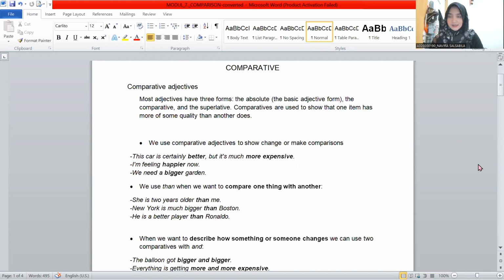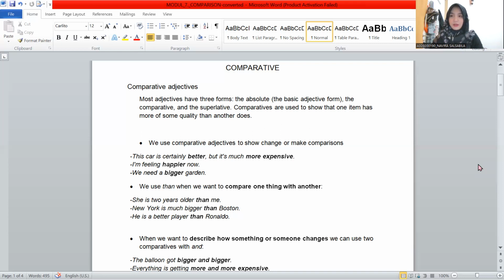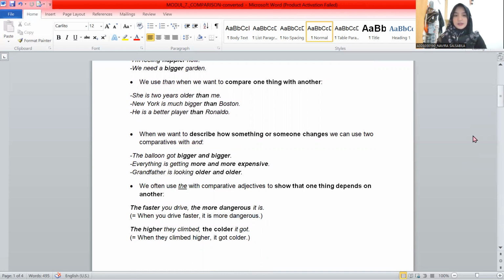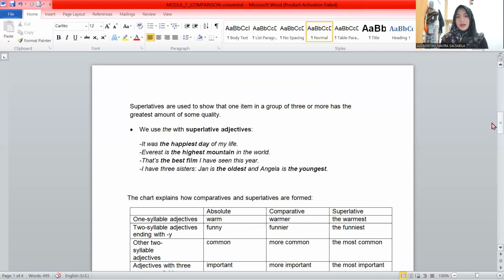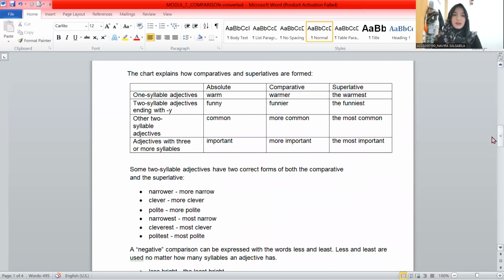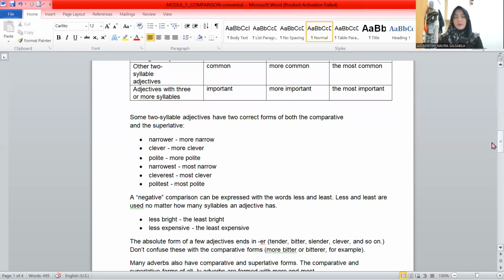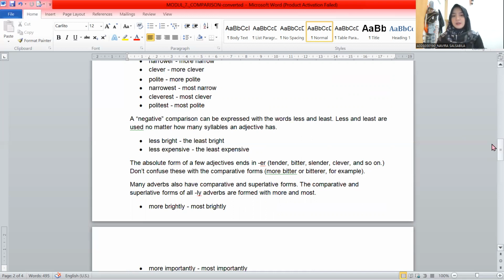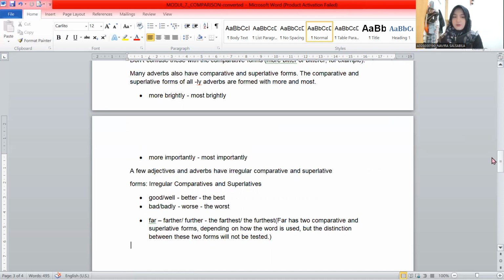STD STRUCTURE COMPARISON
A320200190 NAVIRA SALSABILA CLASS J